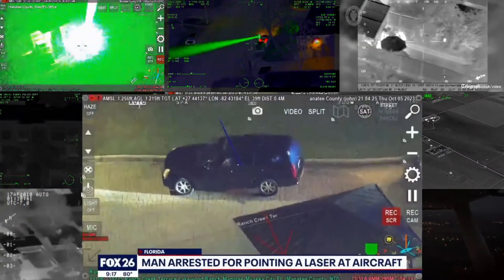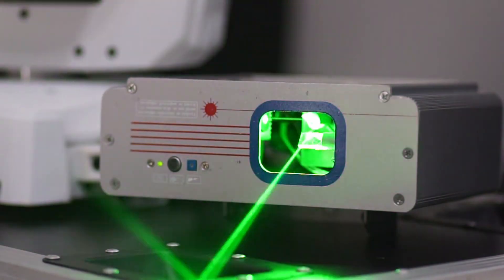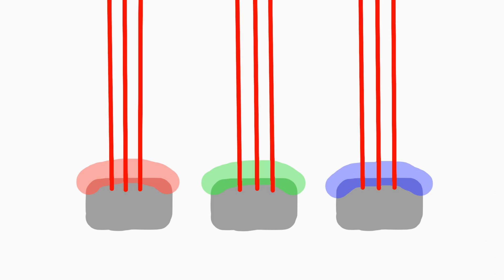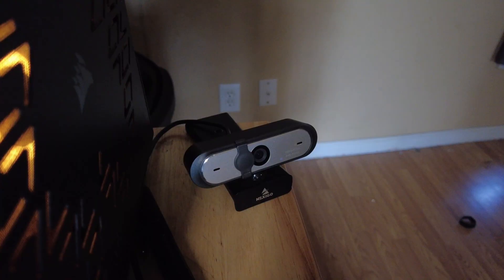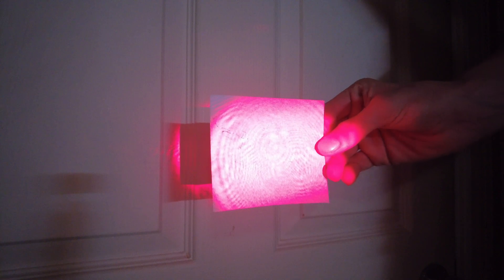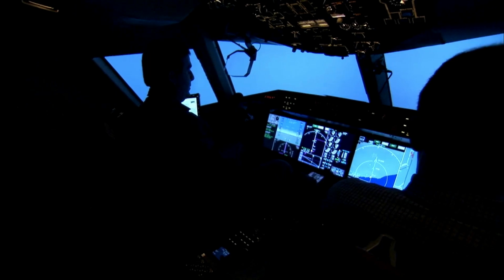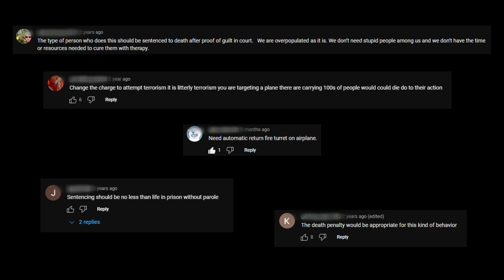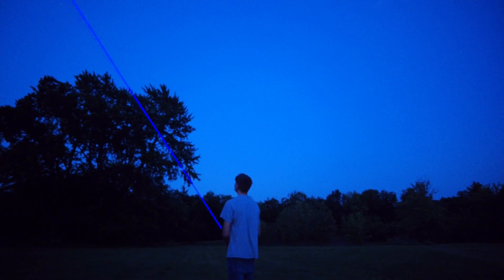Why You Don't Shine Lasers at Aircraft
In this video, I discuss some of the dangers and repercussions of shining lasers at aircraft and some science of light, cameras, and high-power lasers.